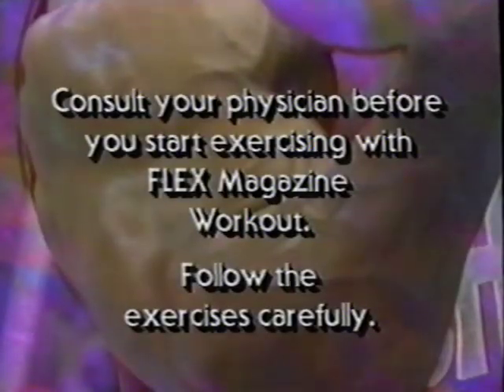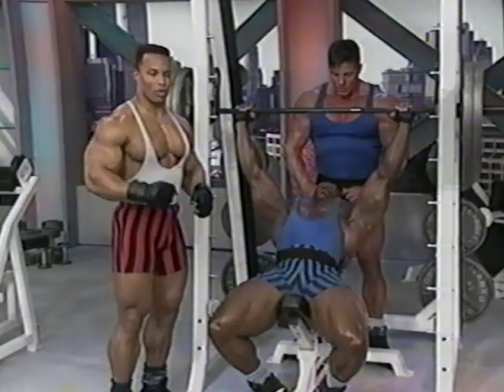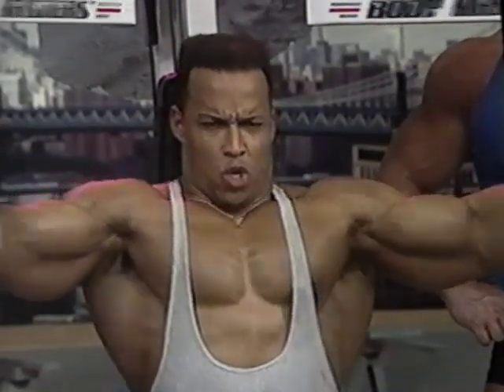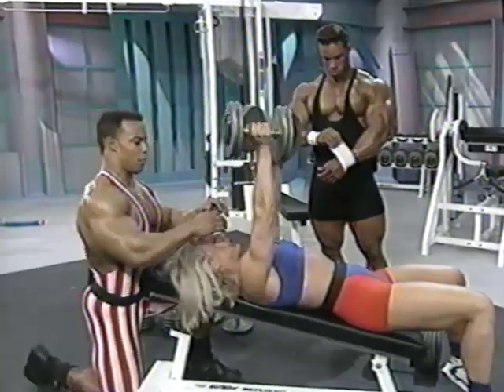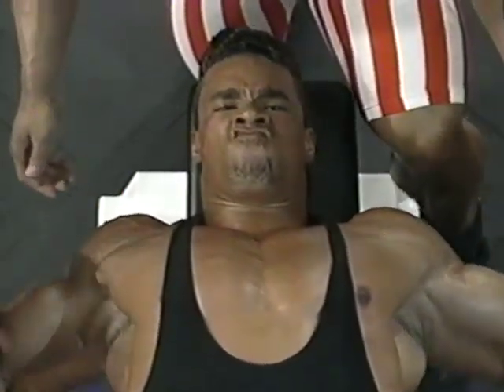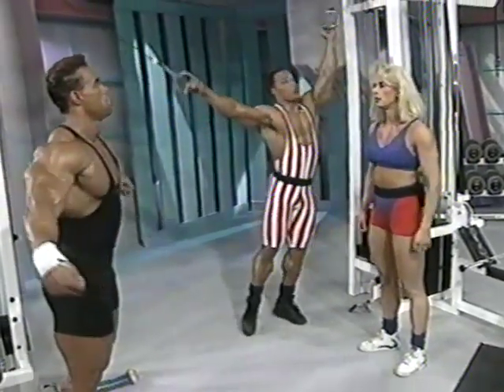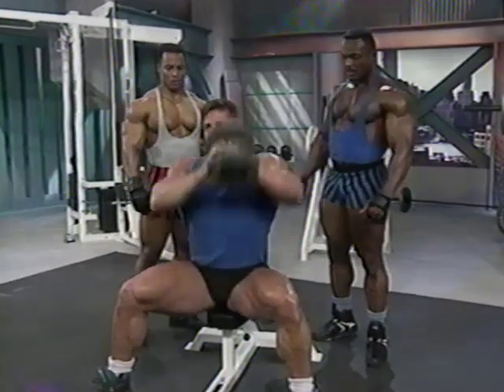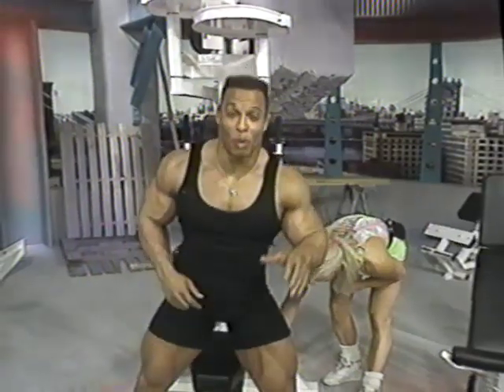Flex Magazine Bodybuilding Video Series: Vol. 6: Power Chest & Triceps